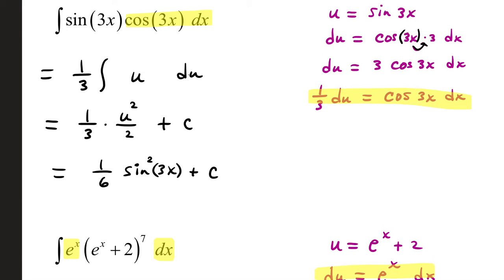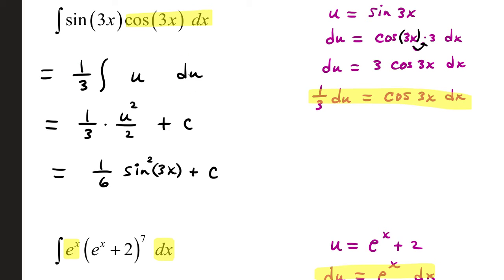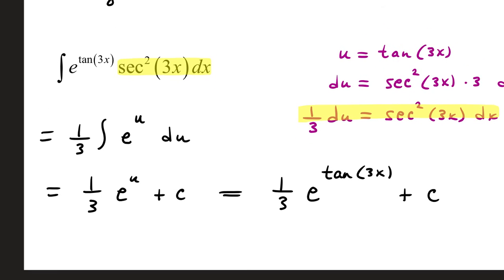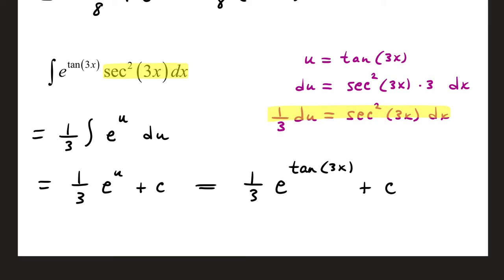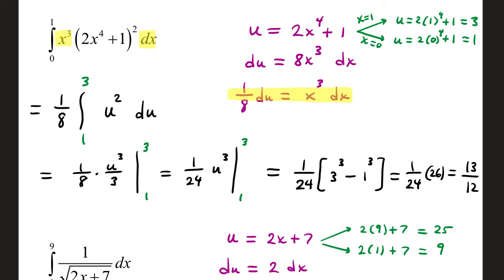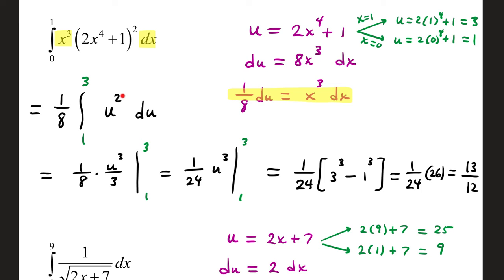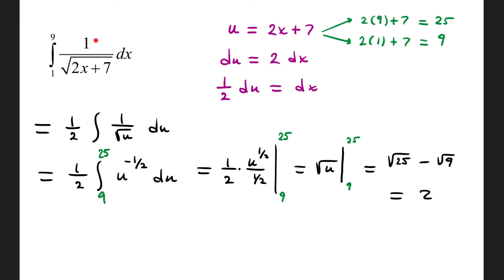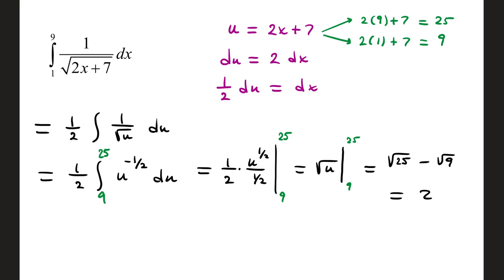Integration by Substitution 2